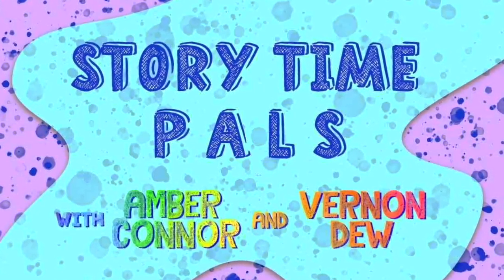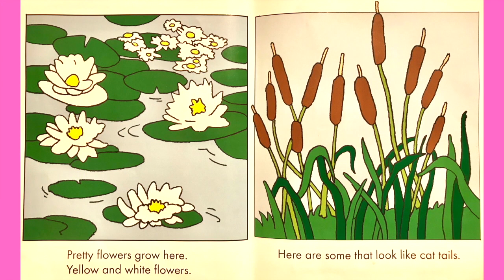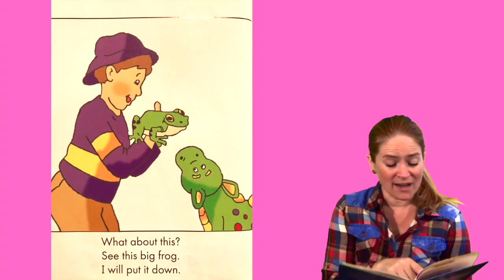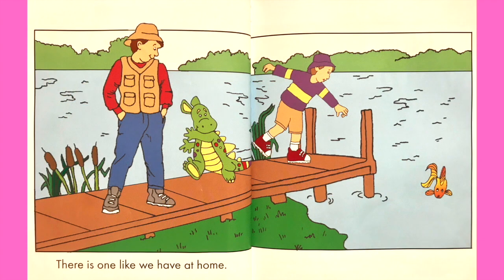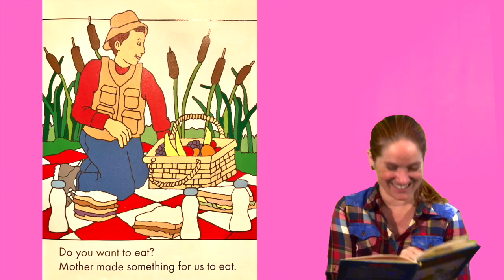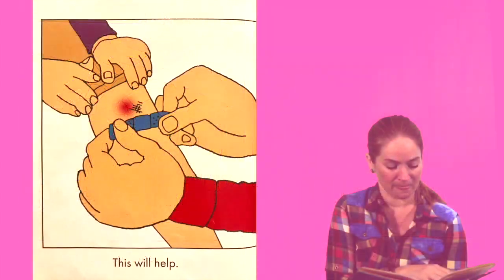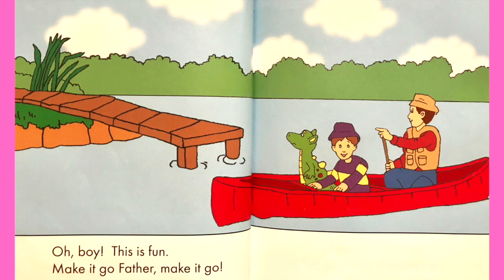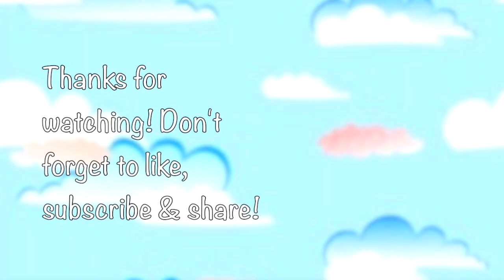WHAT'S IN THE POND, DEAR DRAGON? by Margaret Hillert | Story Time Pals | Kids Books Read Aloud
Kid's BeginningToRead book What's in the Pond, Dear Dragon? by author Margaret Hillert & illustrator David Schimmell, KidsBooksReadAloud by your pal Amber!

Publisher : Norwood House Pr (July 31, 2013)

Learn words with helpful high-frequency and sight words in this classic Dear Dragon for beginning readers by buying it here on Amazon!

Join your pal Amber as she reads out loud slowly and clearly a super simple, delightful story book about a boy and his pet dragon enjoying a summer day exploring nature at a nearby pond. They learn about fish, plants, and go for a boat ride. These Beginning-to-Read books capture the imaginations of beginning readers and help them on their way to independent reading! We are delighted to read with you, "What's in the Pond, Dear Dragon?" by the Margaret Hillert!

Listen, Laugh & Learn with us as we :
exercise kid's brains...
improve their concentration...
teach children about the world around them. ...
improve their vocabulary and language skills. ...
and develop your child's imagination. ...
Reading helps children to develop empathy. ...
PLUS... Reading is a FUN!!!

Opening intro card animation designed by Leah Santucci